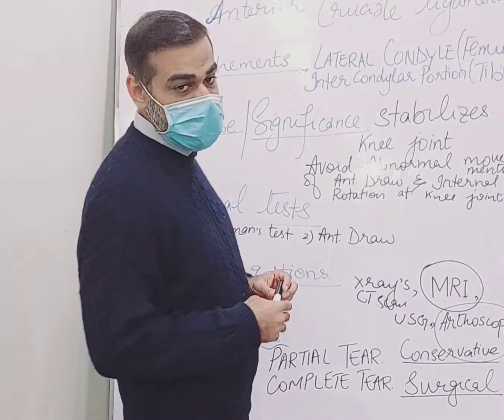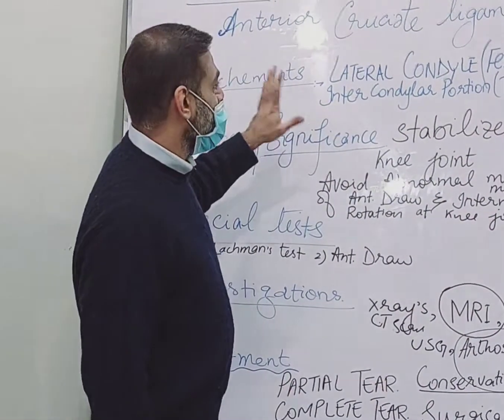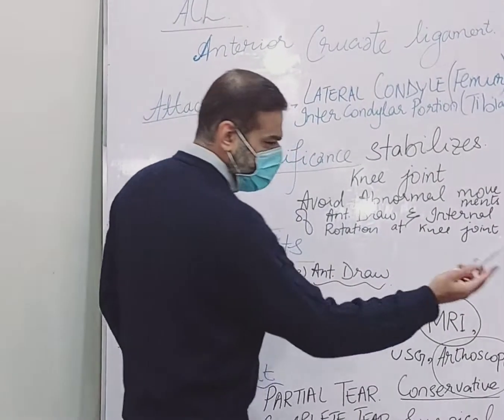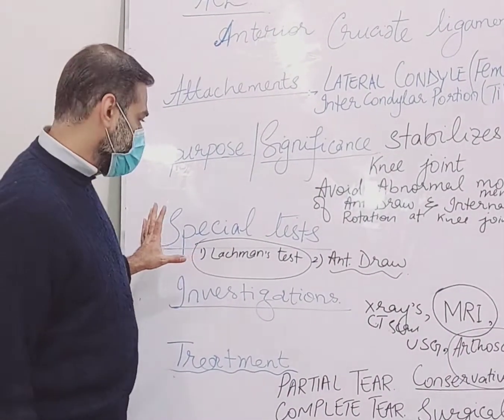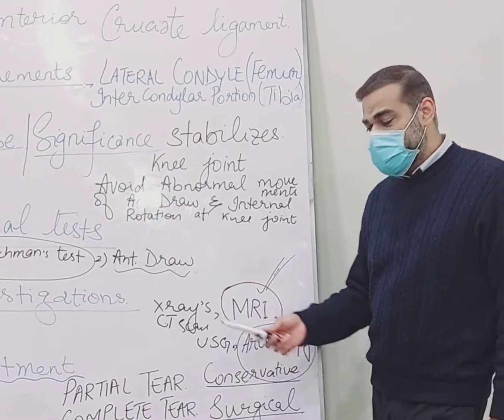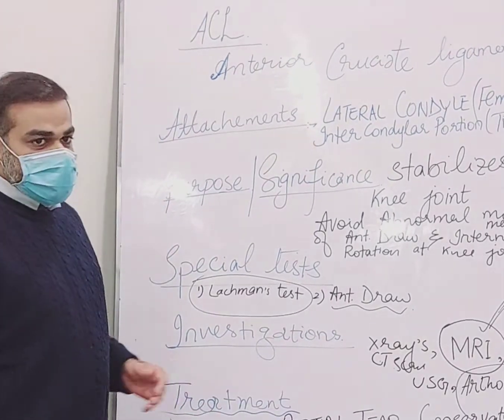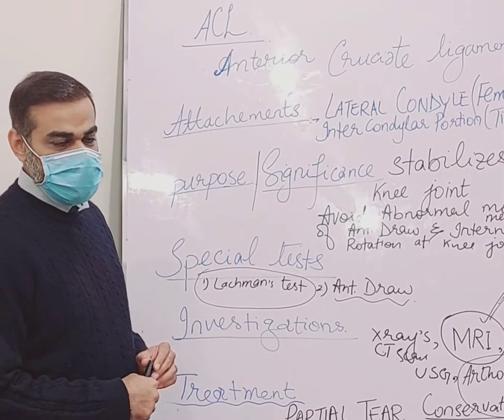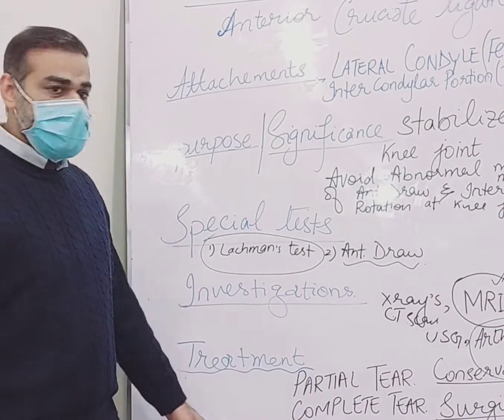anteriorcruciateligament acl kneepain knee drariflatif kneejointpain